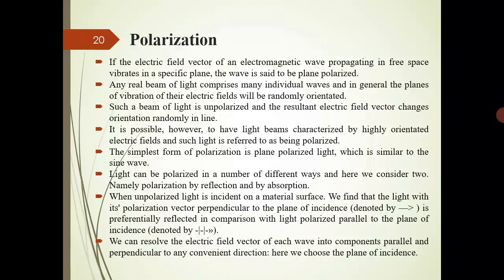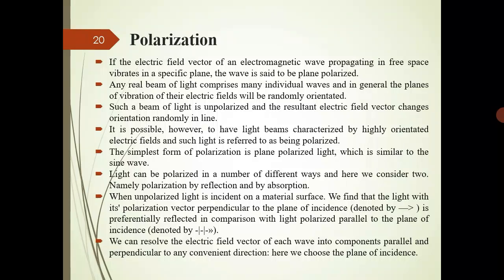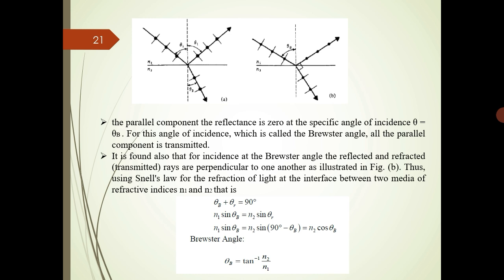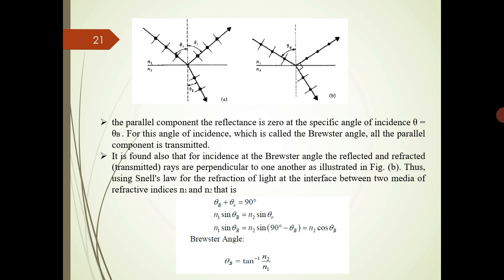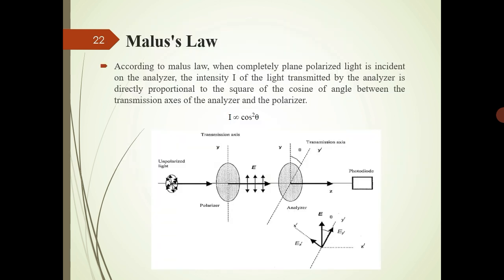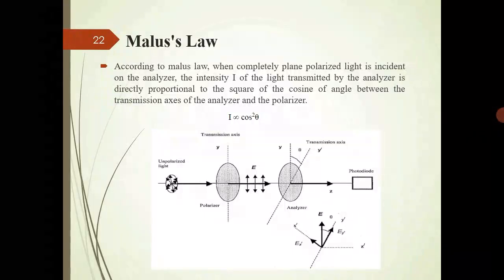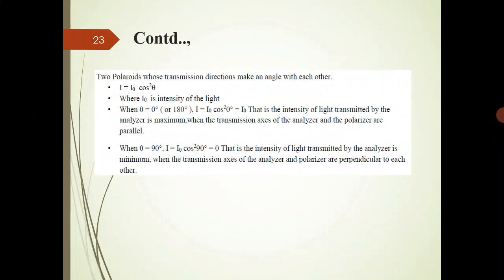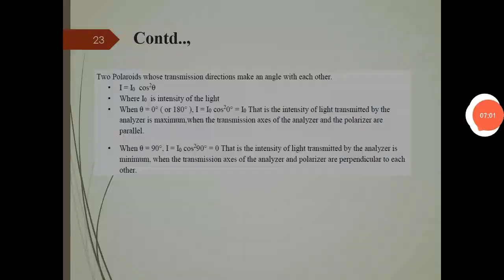Polarization and Malu's Law